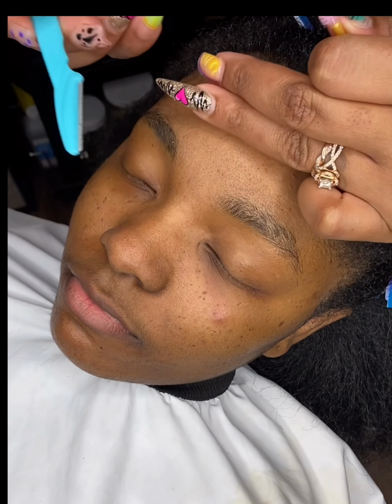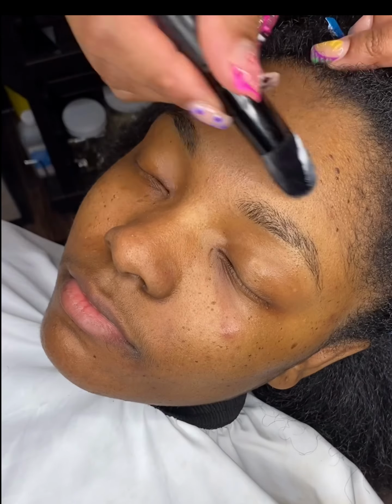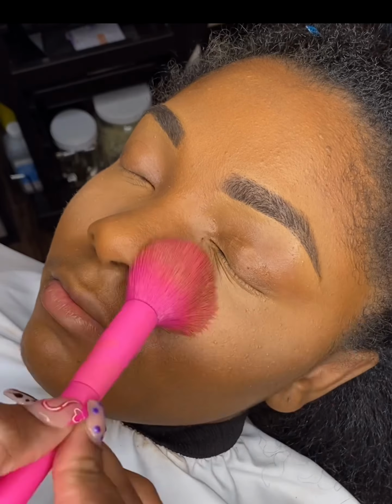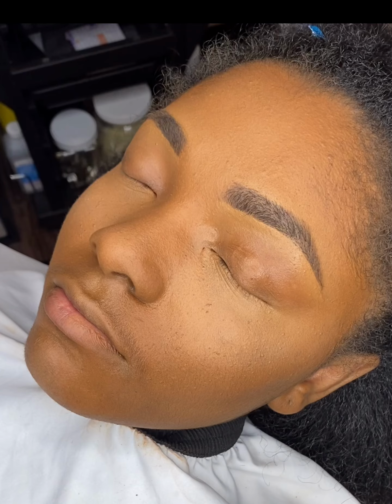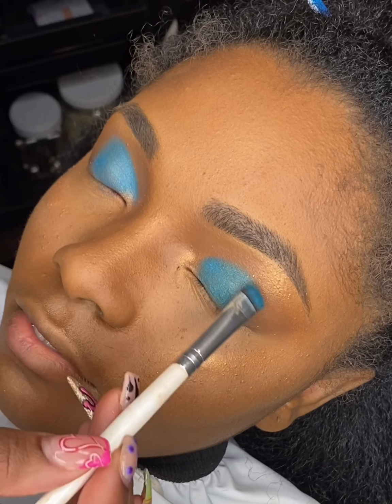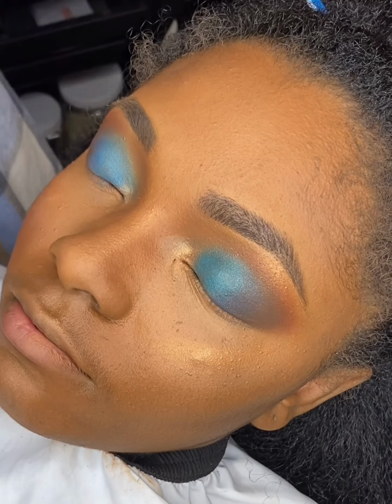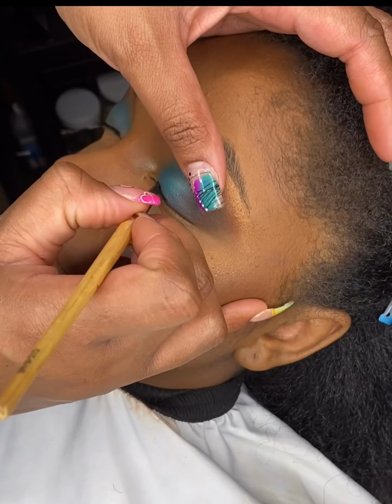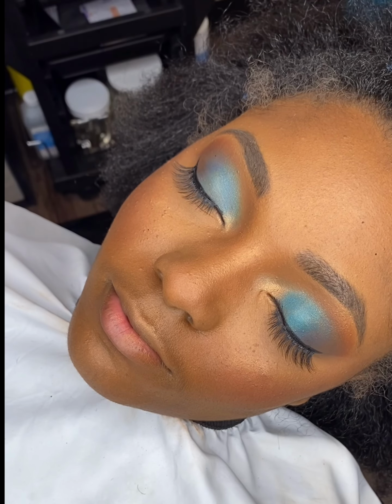Watch Me Work (Pretty In Blue) Makeup Tutorial